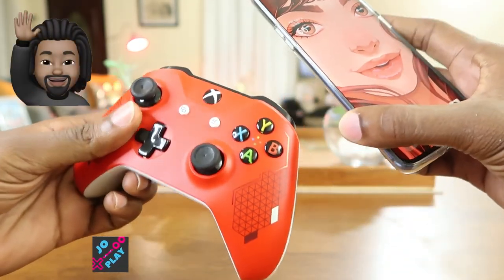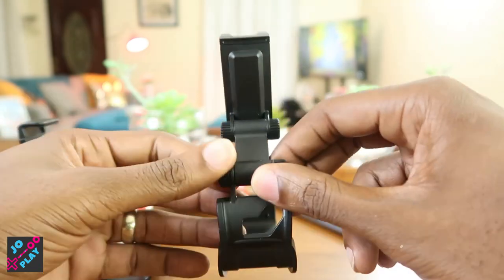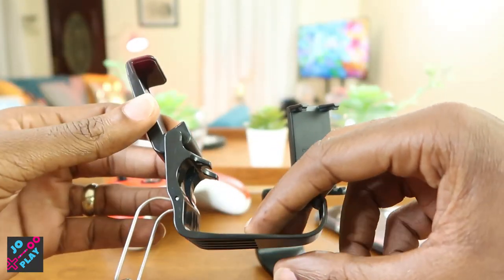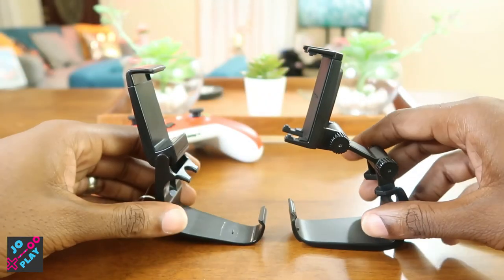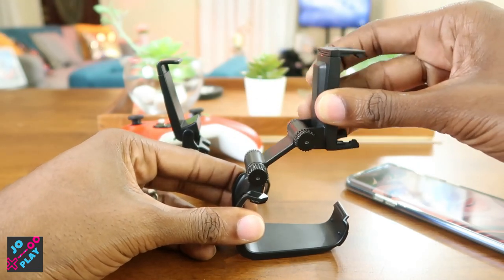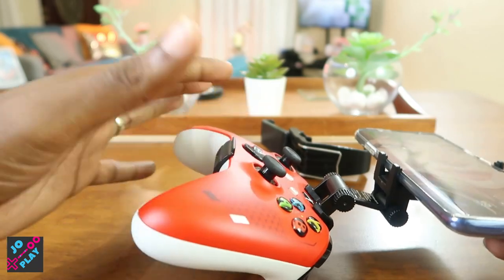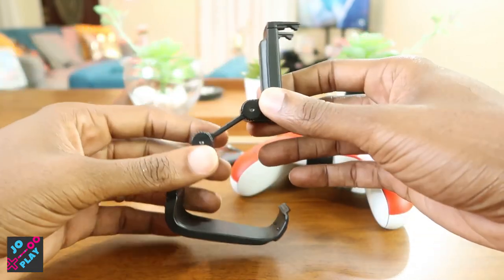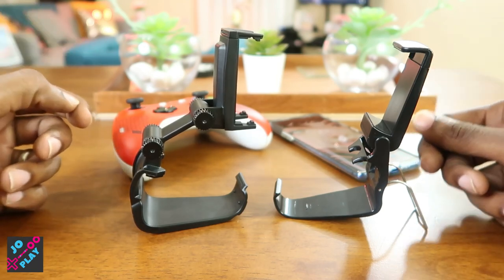PowerA Moga Gaming Clip VS eBay Phone Clip for Xbox Controller - In Depth Head To Head REVIEW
This is a head-to-head review of the Official PowerA Moga Gaming Clip Vs a generic eBay Phone Clip for the Xbox controller.

CURRENT SETUP
⚙️ AMD Ryzen 5 3600
⚙️ Zotac Nvidia RTX 2070
⚙️ ASUS TUF B450M-PLUS Motherboard
⚙️ 16GB 3200MHz DDR4 Corsair Vengeance Pro RAM
💾 Crucial 1TB NVME SSD and a 6TB SATA HDD
🖥️ ASUS ROG Strix XG43VQ 43" Super-Ultrawide Gaming Monitor
🏎 Custom steel frame Racing Rig
🎮 Thrustmaster TS-PC Racer
🕹 Thrustmaster TH8A Shifter
🎧 Superlux HD668B Dynamic Semi-Open Headphones
🎙 Fifine K683a USB Microphone

📹 Shot using a Canon Powershot G7 Mark II. Edited with LumaFusion on iPad Pro.